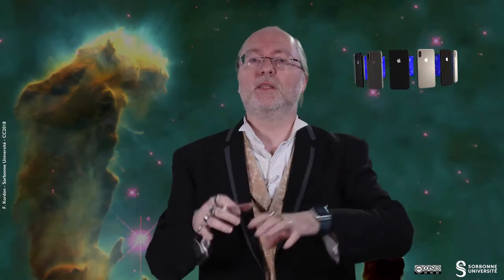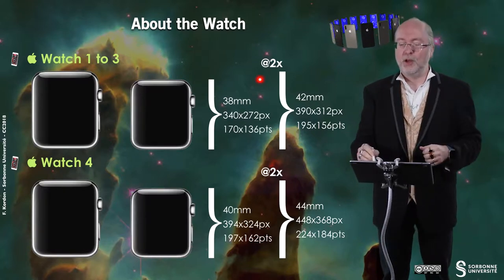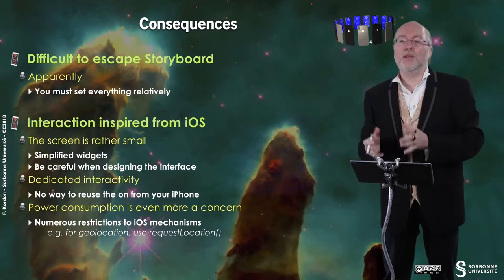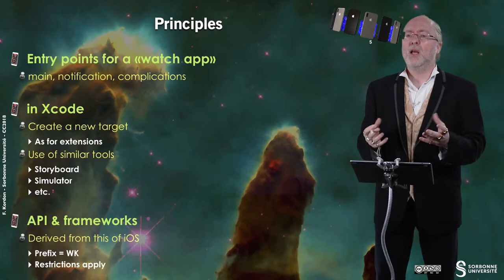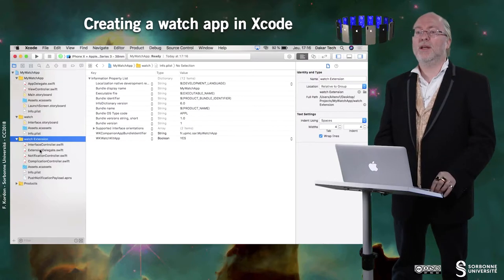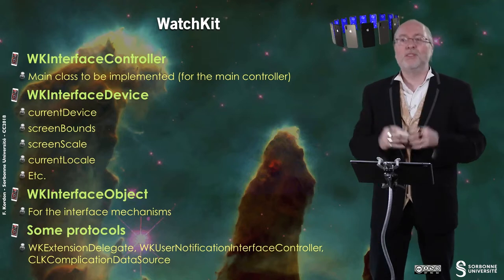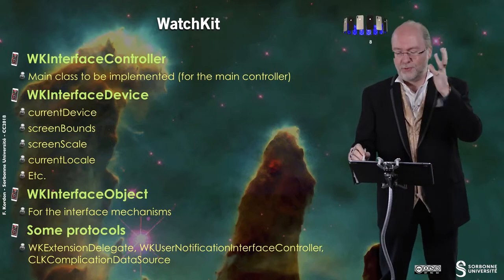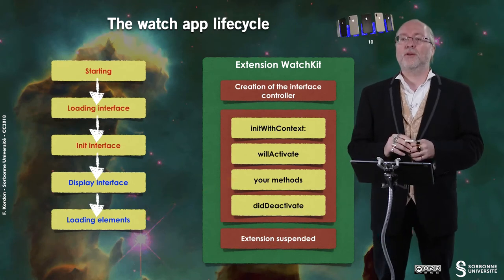160 — WatchOS 5, the basics